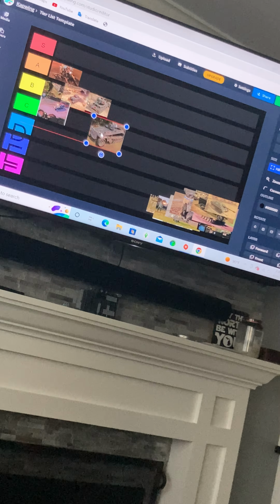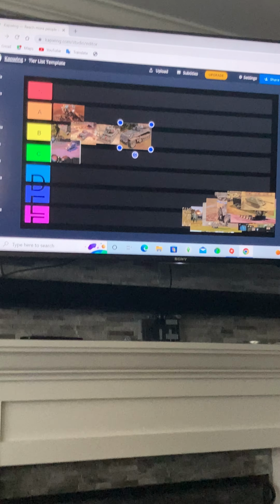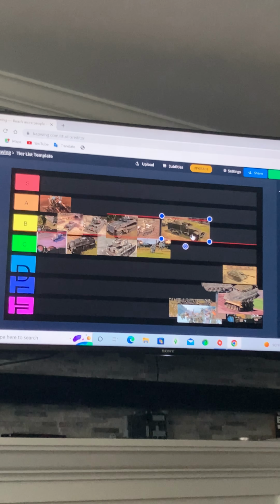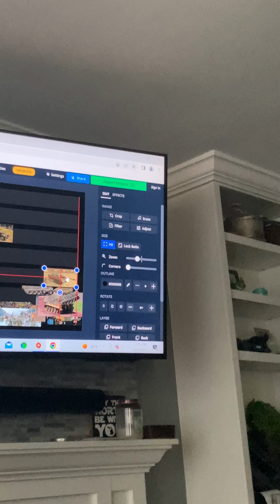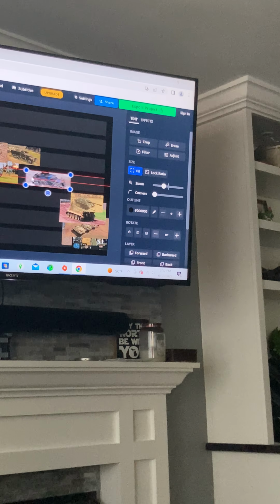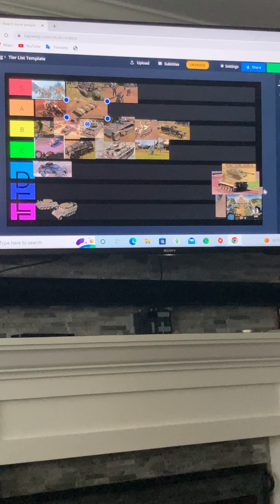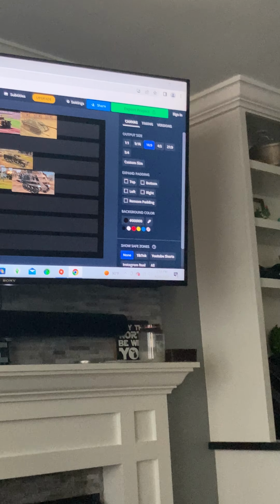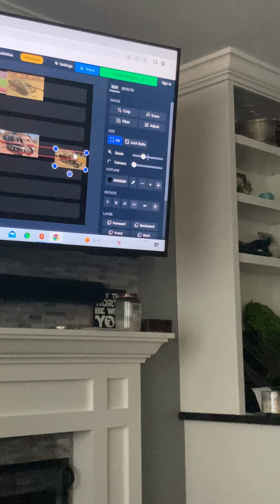Company of hero’s ranking pt3of4 Panzer elites